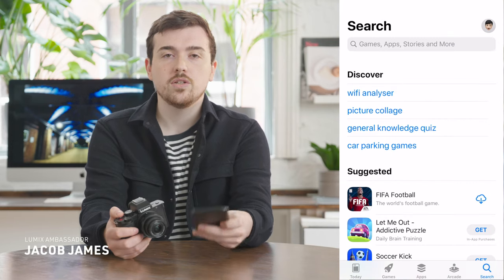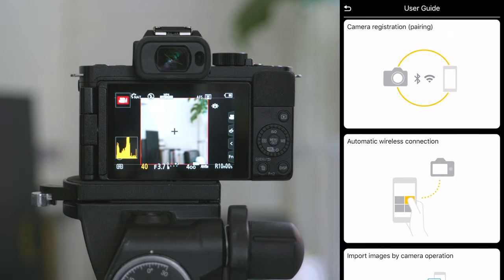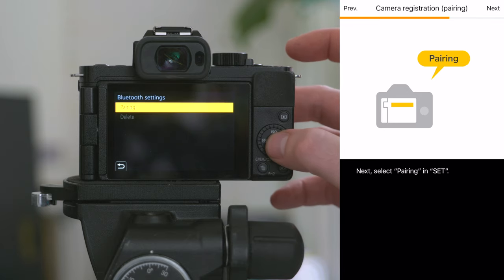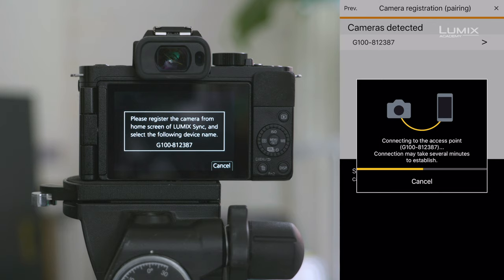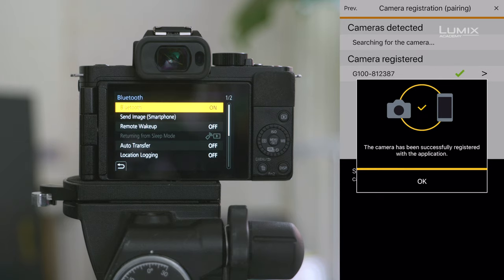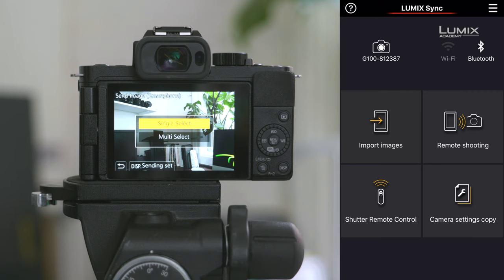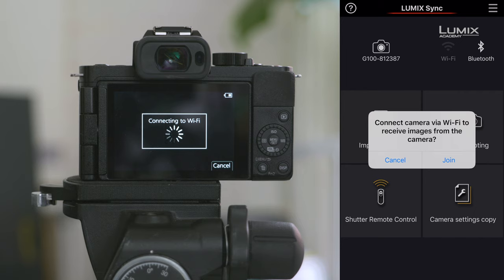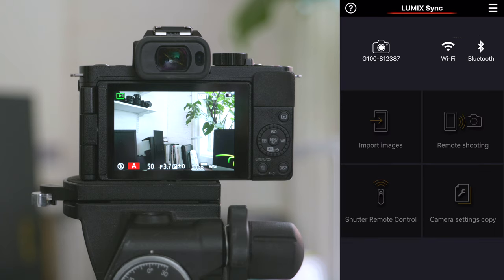LUMIX Academy G100 | Image Transfer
In this video LUMIX Ambassador Jacob James shows you how to quickly and easily transfer images from your LUMIX G100 to your mobile device using the new dedicated image transfer button and the LUMIX sync app.